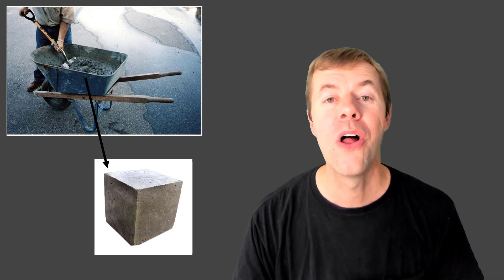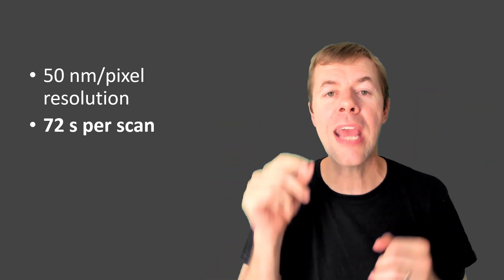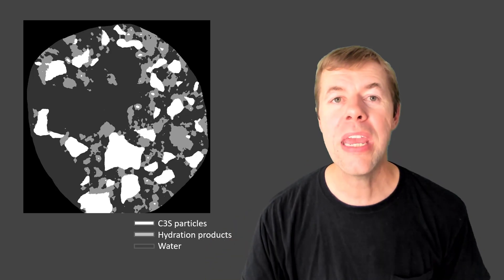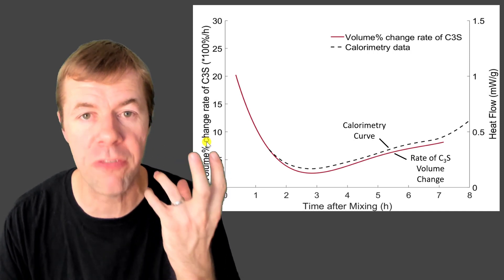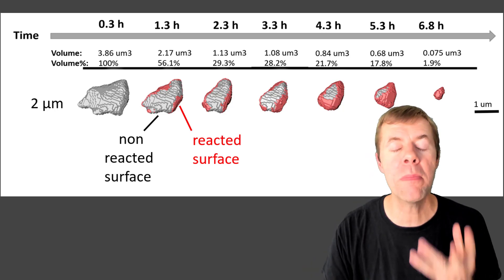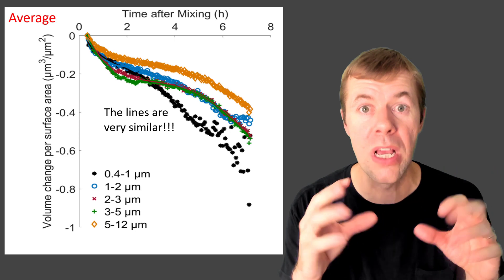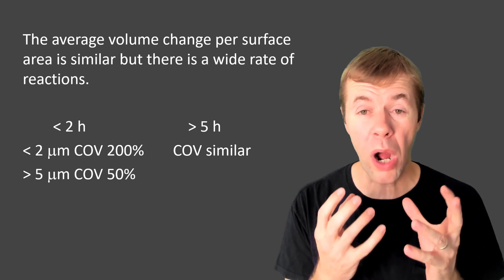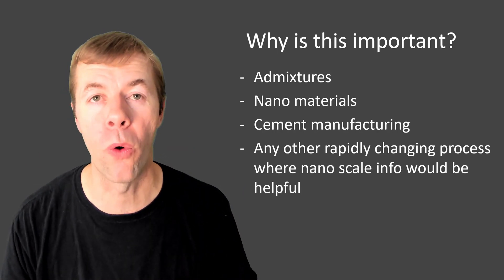Watching Concrete React with X-rays!!!!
This videos introduced the fast X-ray computed tomography technique.  This technique allows you to take 3D images of very complicated reactions at the nanoscale level.  For this video we watch 550 C3S particles react from 18 min to 7 h.  We make some very important findings.
1. The reaction around the particles are not uniform
2. When you divide the volume change by the surface area then the change is uniform.  This means the average rate of reaction is constant for particles of different sizes.
3. Despite the average being constant the distribution of the volume change per surface area is not constant.  This means that even though on average the particles perform the same there is significant difference in how the individual particles behave.
This work is important to help us understand and ultimately model cement hydration.  This would be an awesome predictive tool that could help a lot of people with their concrete.

This work was completed by Sonia Li, Qinang Hu, Bret Robertson, Vince De Andrade, and Ghazal Sokhansefat.